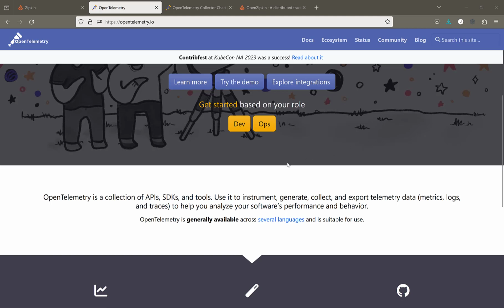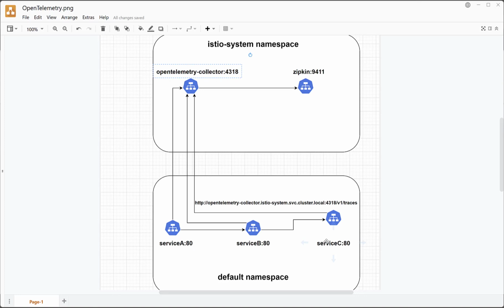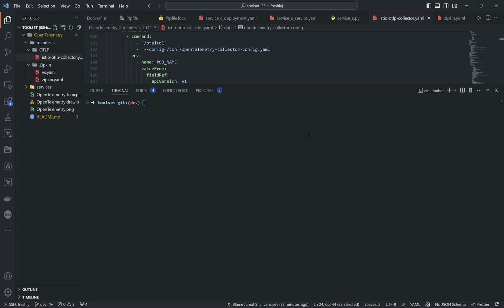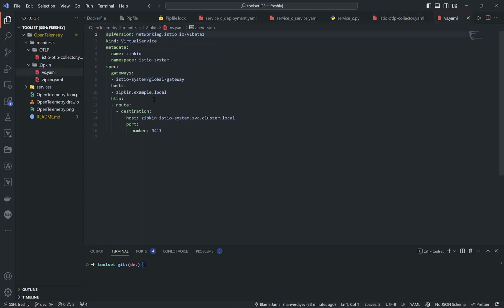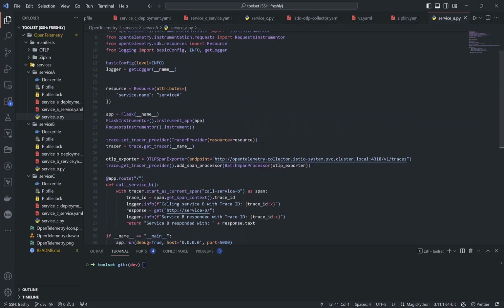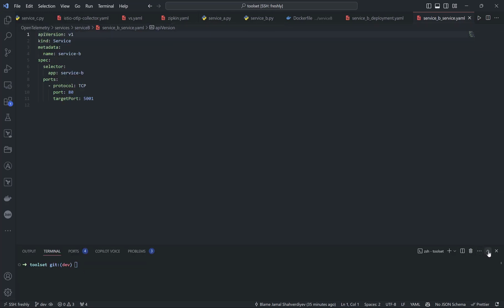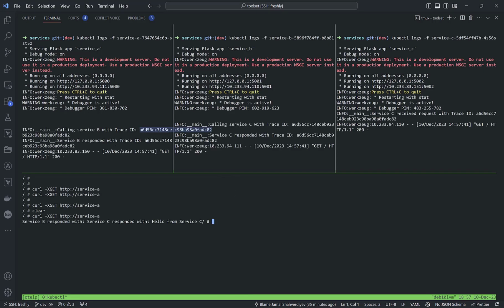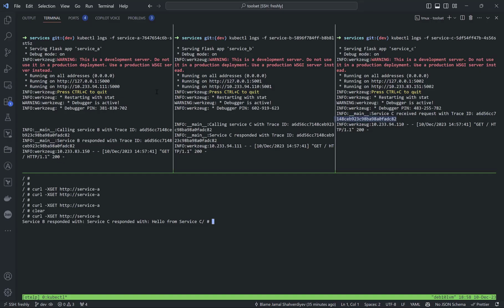OpenTelemetry Distributed Tracing and Visualization with Zipkin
In the video, I do a simulation between 3 services to generate the same trace ID for all of them which, will be sent to the Opentelemetry collector and from there to the Zipkin (For Visualization). Just imagine when someone does GET request to the serviceA on the fly it will call serviceB and serviceB calls serviceC. But for this chain will be generated the same Trace ID to track distributed services. Each service sends itself SPANs to the open telemetry collector and the collector sends them to the Zipkin UI to visualize for us. All code files used in this environment are present on this repository